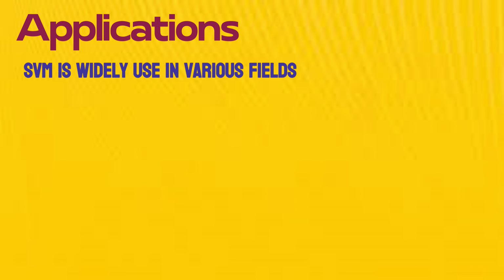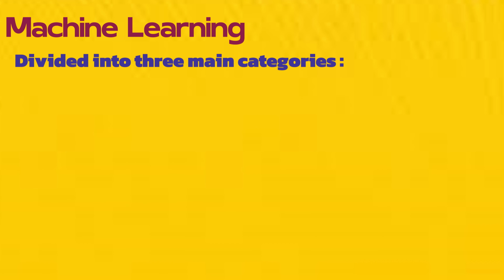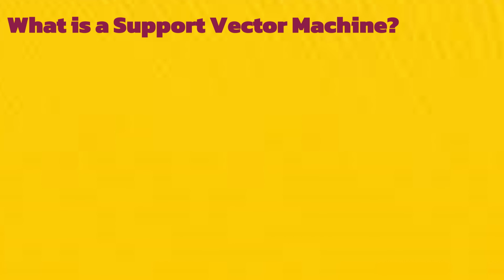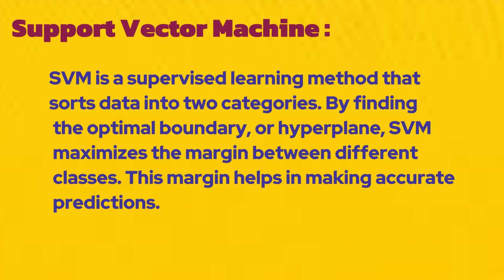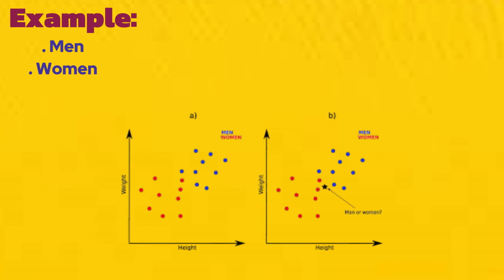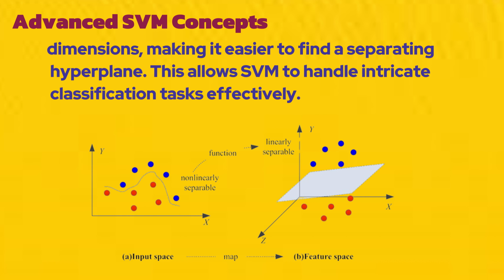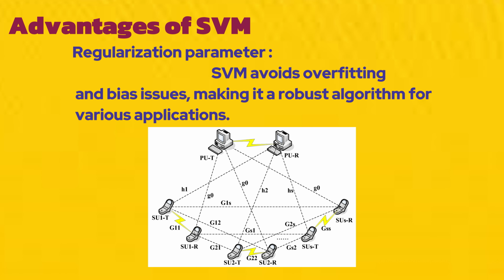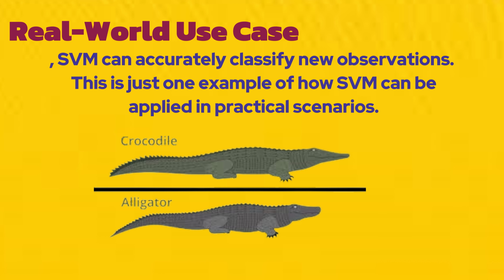EP#10 | Support Vector Machine in Machine Learning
Welcome to Episode 10 of our Machine Learning series! In this episode, we dive deep into Support Vector Machines (SVMs), one of the most powerful and versatile supervised learning models used for classification and regression tasks.

What You Will Learn:

Introduction to SVM: Understand the basic concepts and intuition behind Support Vector Machines.
How SVM Works: Learn how SVMs find the optimal hyperplane that maximizes the margin between different classes.
Kernel Trick: Explore how SVMs can be used to classify non-linear data using kernel functions.
Mathematical Foundations: Get an overview of the mathematical formulation of SVMs, including the objective function and constraints.
Practical Implementation: See step-by-step implementation of SVMs using popular machine learning libraries like Scikit-learn in Python.
Real-world Examples: Discover how SVMs are applied in various fields such as image recognition, text categorization, and bioinformatics.
Whether you're a beginner or an experienced practitioner, this episode will enhance your understanding of Support Vector Machines and how to effectively apply them to your machine learning projects.